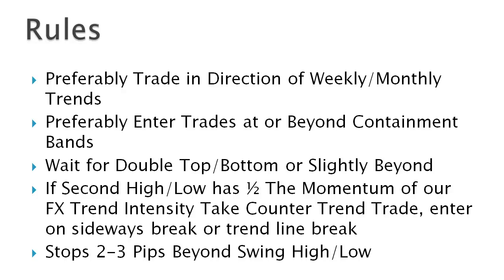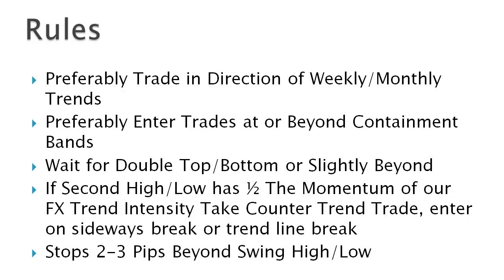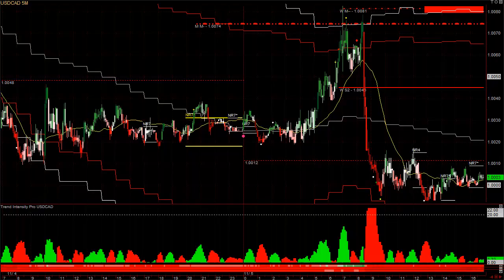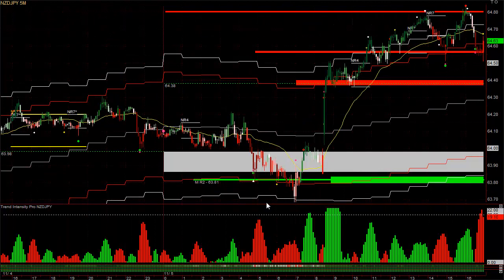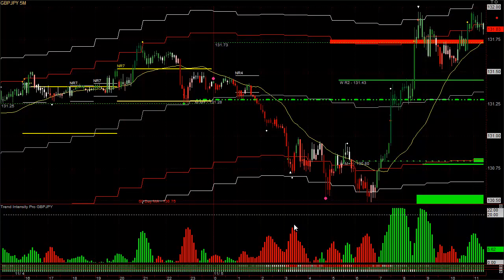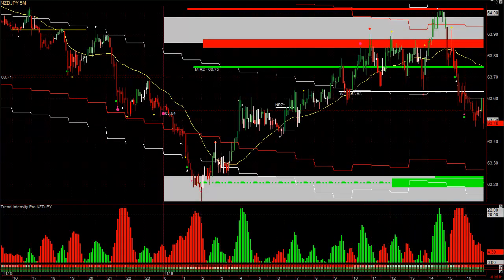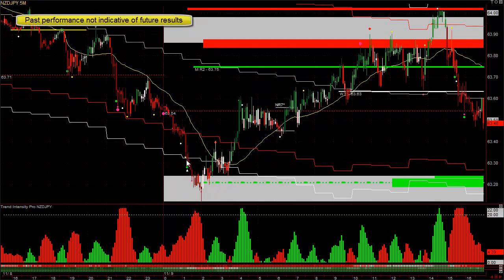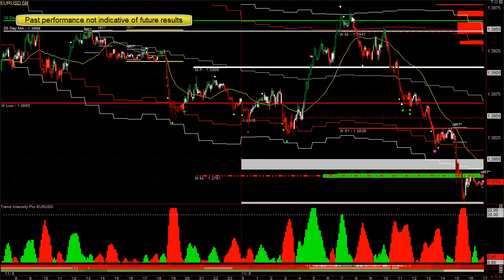Divergence Counter Trend Forex Trading System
Most traders know about double tops and double bottoms but when combined with our FX Trend Intensity and the second top/bottom has 1/2 the momentum of the first we feel reversals are more likely.  Watch this video to learn the specific full rules of this trading system.